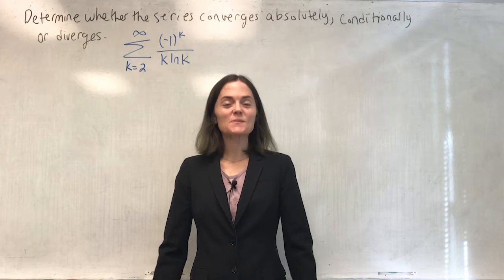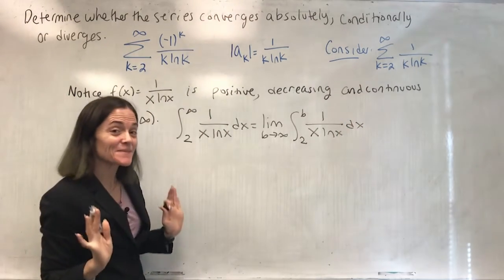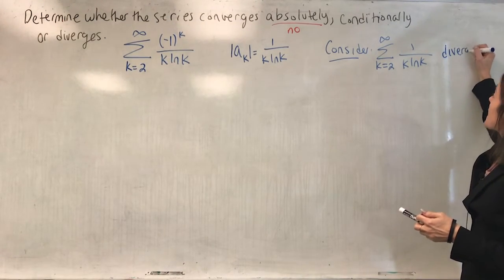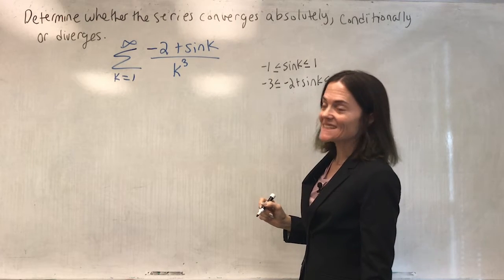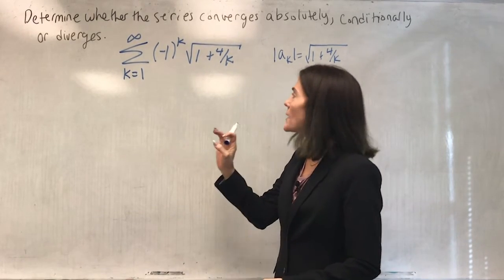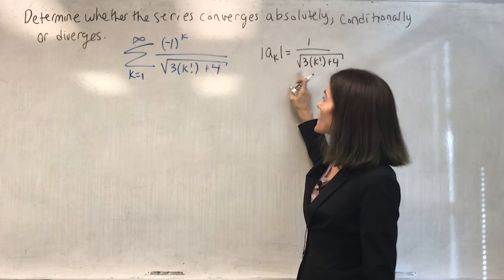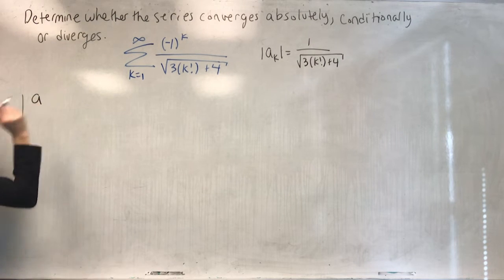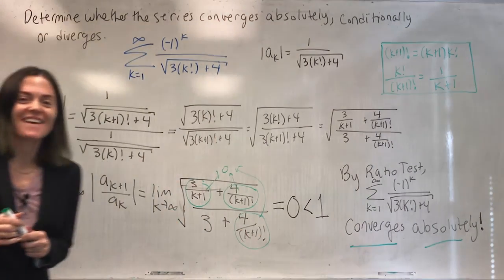Calculus II: Absolute and Conditional Convergence of Series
Four examples where we determine whether a series converges absolutely, converges conditionally, or diverges.
Example 1 at 0:00
Example 2 at 7:16
Example 3 at 11:01
Example 4 at 13:55